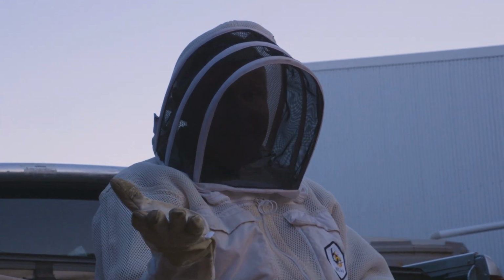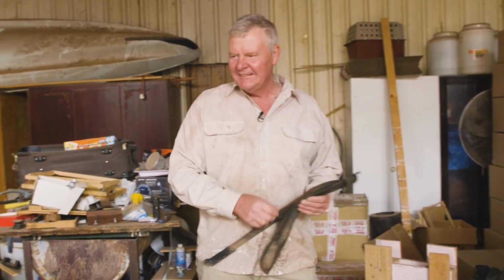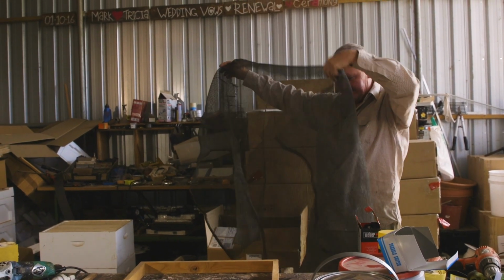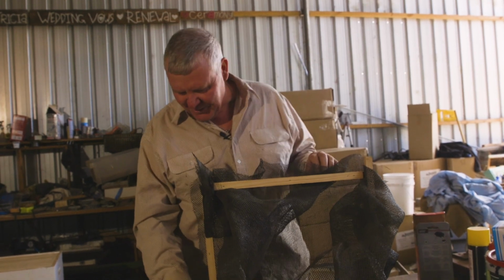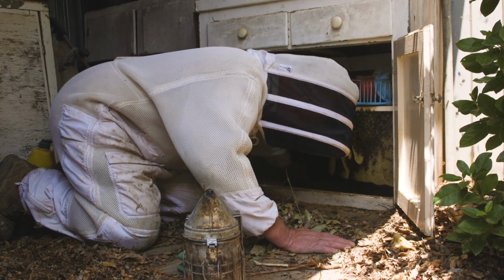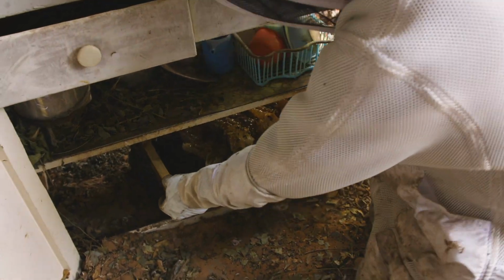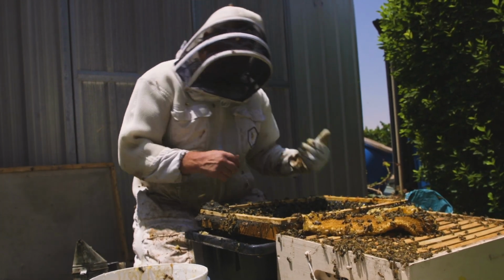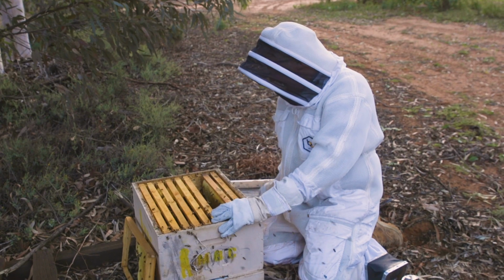Wild Bee Hive Removal From a Cupboard, Will it Work? | The Bush Bee Man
In this episode, we attempt a wild beehive removal. Mark uses a net for the wild hive rescue from a cupboard and we're not going to lie, we weren't sure if this was going to work or not.

►Thank you to our Patrons:
Carrie Rainwater
Andrew Baker
Johnny Malaspina
Bradford Dewey
Cameron B Smith
Dan Yarrow
Geoff Huxtable
Harriet Willmott
Ian Lavington
Jenn 'n' Justin
Kris Agharaad
Laura Hurtig

This video shows a humane bee hive removal. This honey bee rescue safely removes the bees from a cupboard.